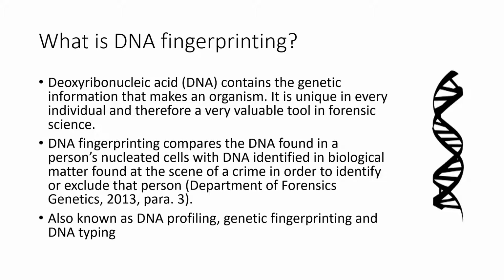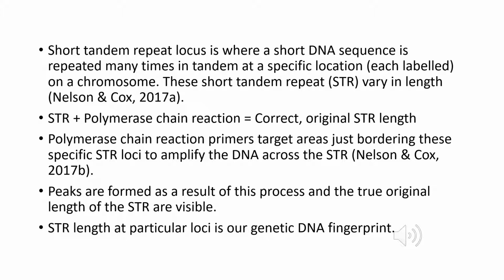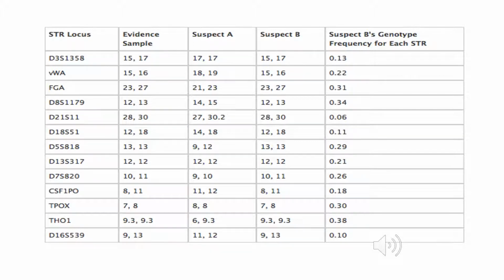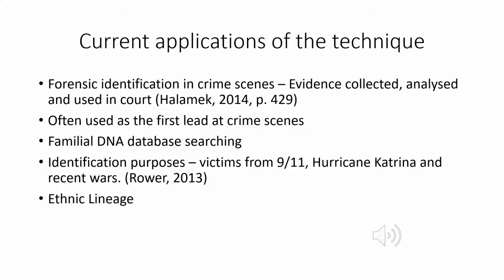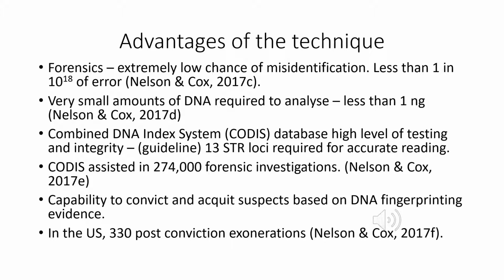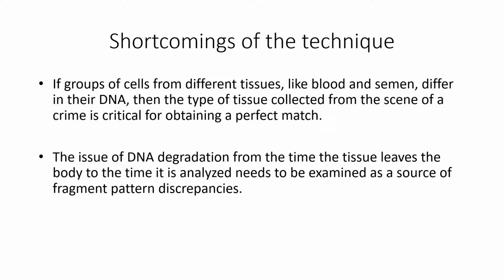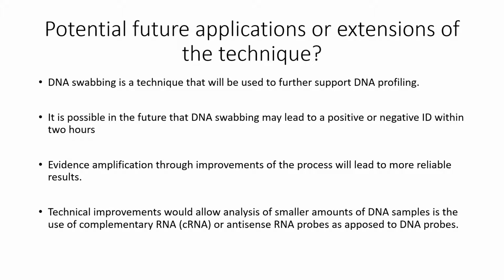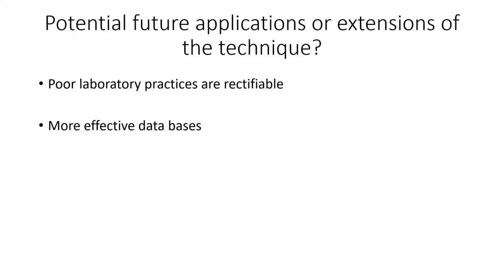The use of DNA fingerprinting in forensics Group 5